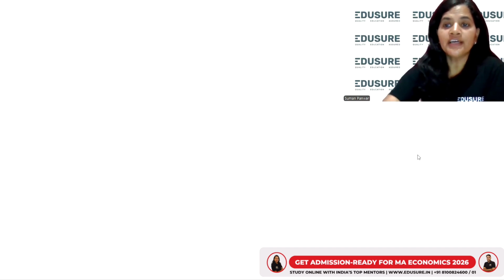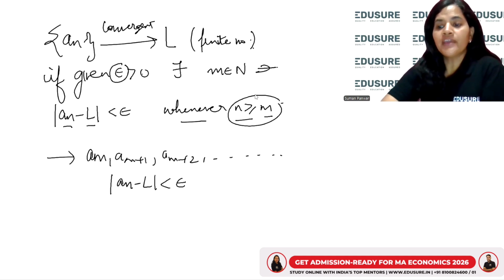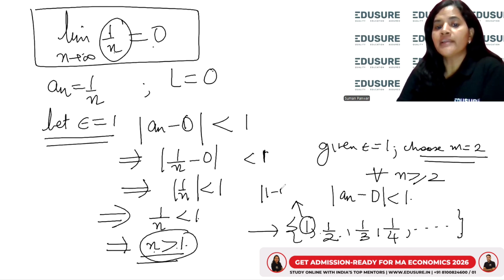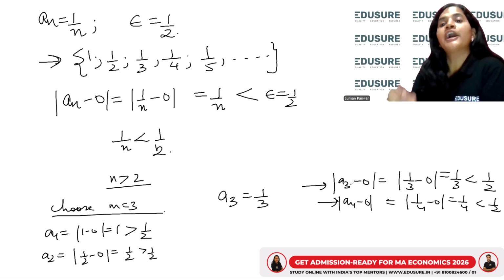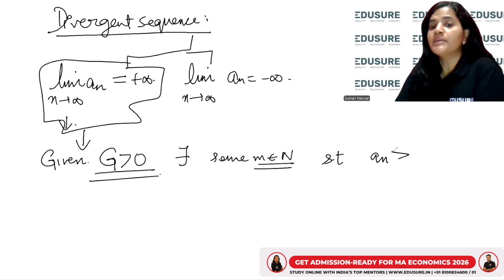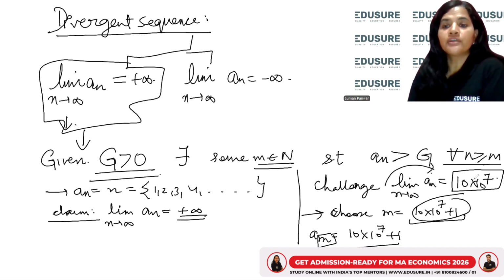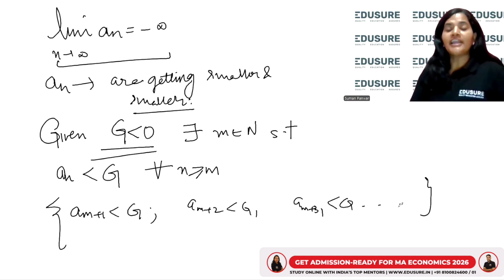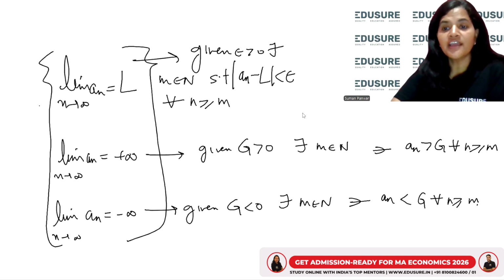Convergent and Divergent Sequences Explained | Mathematics Foundation Class - 7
Struggling to figure out whether a sequence converges or diverges? This video breaks down the mathematical formulation of convergent and divergent sequences in a simple, step-by-step way.
Perfect for self-learners, competitive exam aspirants, students at any level—school, college, or university—or anyone exploring mathematics. This tutorial will help you master the concept and solve sequence problems confidently.

✅ What you’ll learn in this video:
 ♦ Definition of convergent and divergent sequences
 ♦ Step-by-step method to determine convergence
 ♦ Key examples for practice
 ♦ Tips to solve problems efficiently

Whether you’re studying mathematics, preparing for exams, or just curious about sequences and series, this video will help you strengthen your understanding and problem-solving skills.

📌 Boost Your Preparation with These Courses:
  📘All-in-One MA Economics Crash Course: ISI, IIT, CUET 2026 (Live) –

  📗All-in-One MA Economics Crash Course: ISI, IIT, CUET 2026 (Self-Paced) –

  📘IIT JAM, GATE & CUET PG Economics Crash Course 2026 (Live) –

  📗IIT JAM, GATE & CUET PG Economics Crash Course 2026 (Self-Paced) –

  📘IIT JAM & IIT GATE Economics Crash Course 2026 (Live) –

  📗IIT JAM & IIT GATE Economics Crash Course 2026 (Self-Paced) –